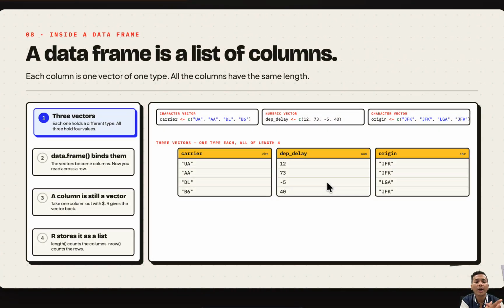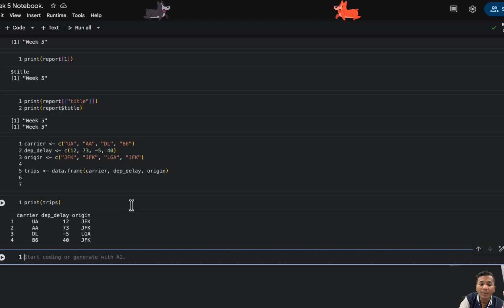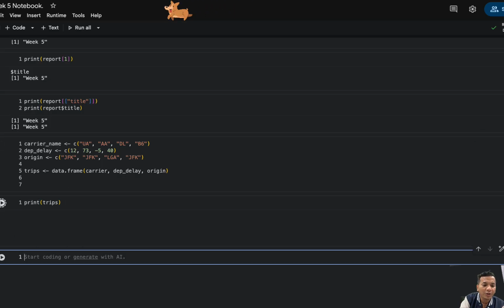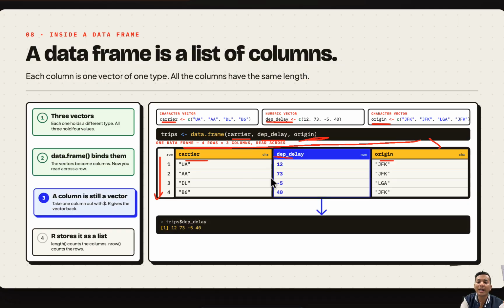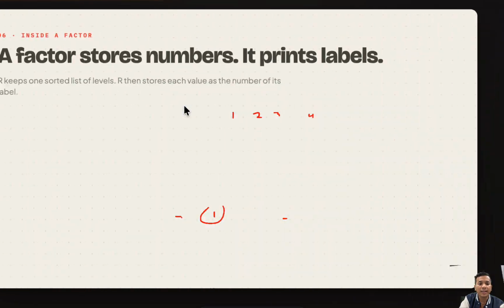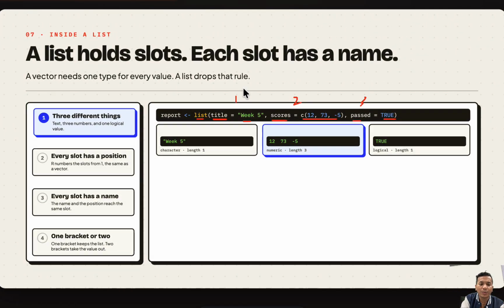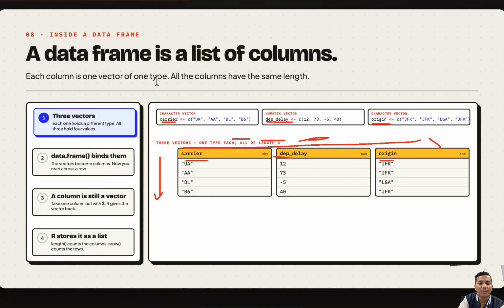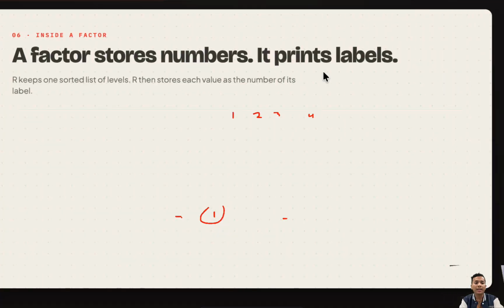W5 Diffent Datatypes P2